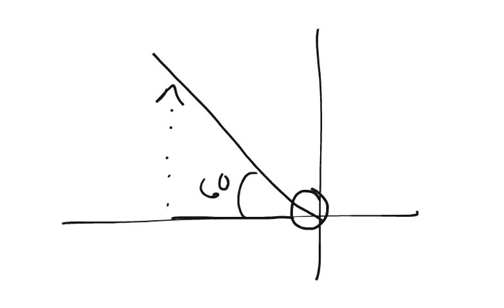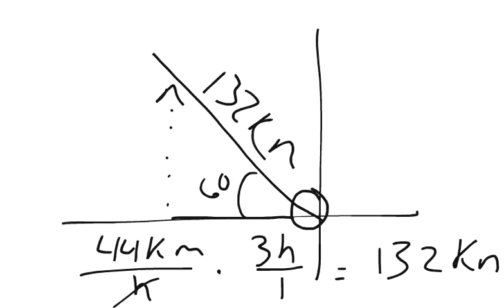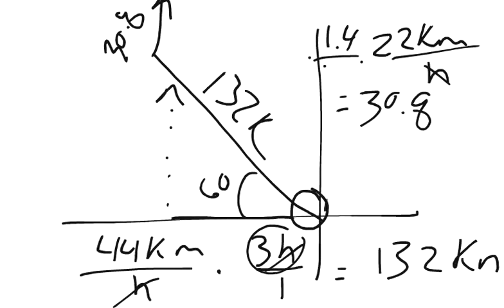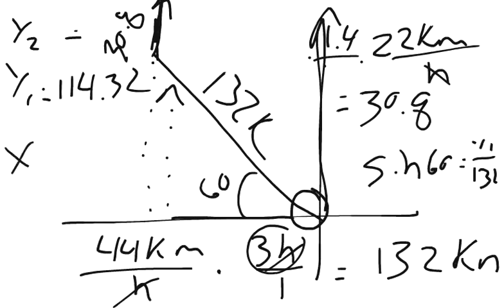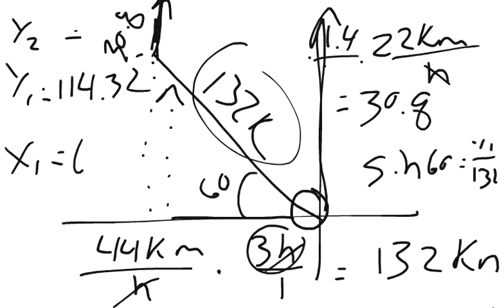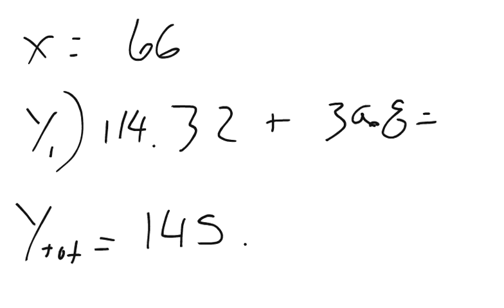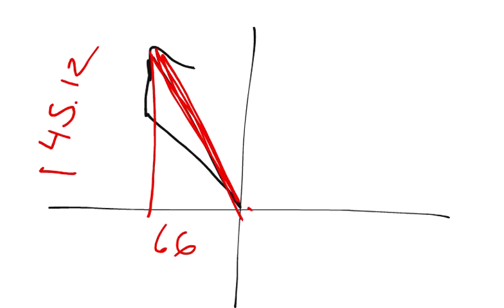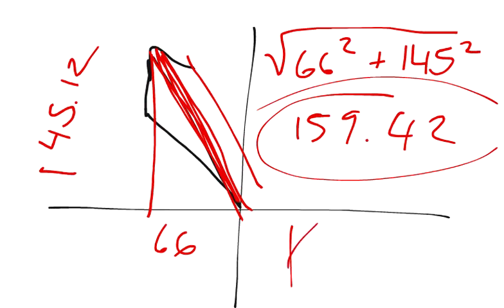Physics Web Assign Ch 3 #9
The eye of a hurricane passes over Grand Bahama Island in a direction 60.0 degrees north of west with a speed of 44.0 km/h. Three hours later, the course of the hurricane suddenly shifts due north, and its speed slows to 22.0 km/h. How far from Grand Bahama is the hurricane 4.40 h after it passes over the island?

_______km